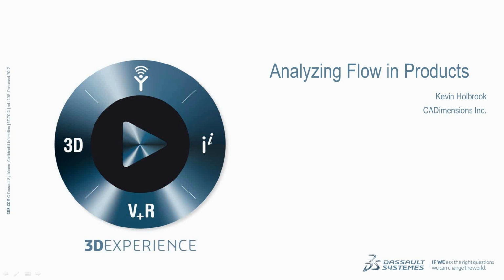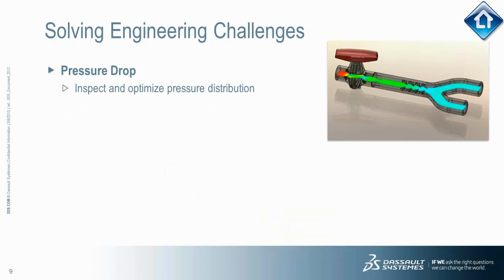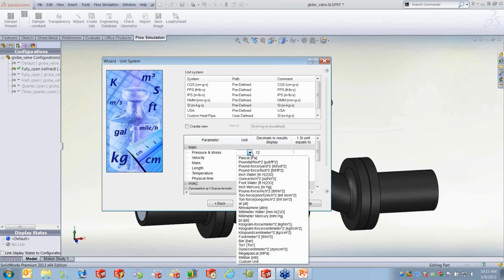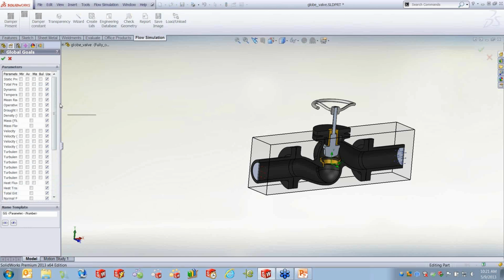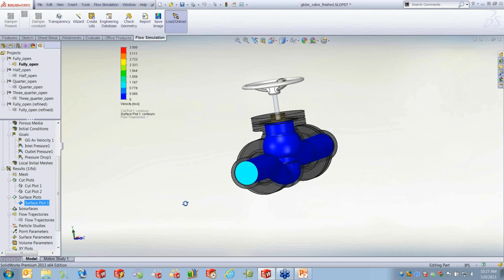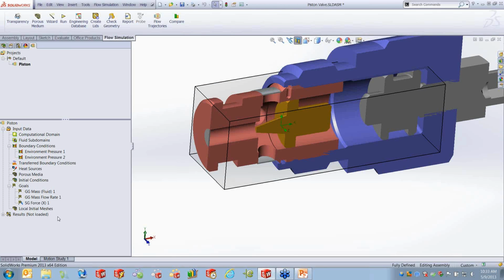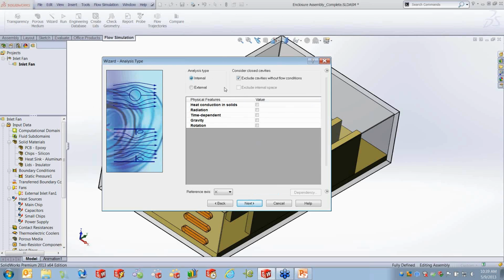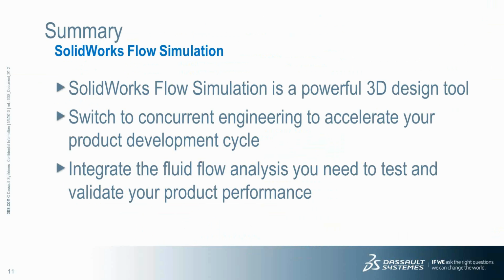Analyzing Flow in Products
With SOLIDWORKS Flow Simulation analysis capabilities, you can simulate liquid and gas flow in and around your designs, run "what if" scenarios and quickly analyze the effects of fluid flow, heat transfer, and the resulting forces on components. Fluids of interest for analysis range from air, water, liquid chemicals and gas; to juice, honey, ketchup or even blood. During this recorded webinar, we discuss how SOLIDWORKS Flow Simulation can be done concurrently of the design process before any product has been built.
Contact CADimensions for expert consulting on your design validation project!